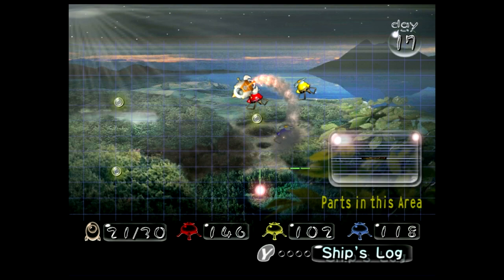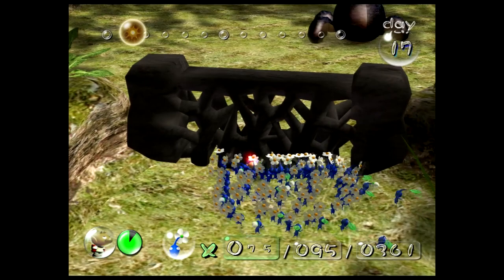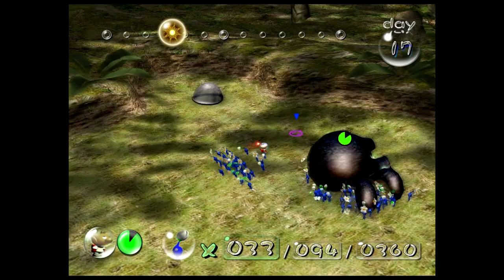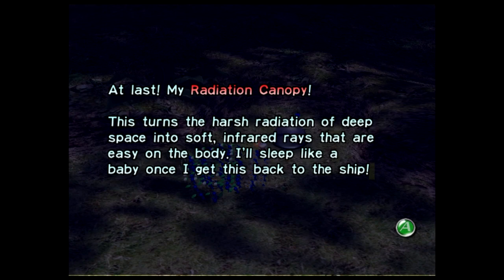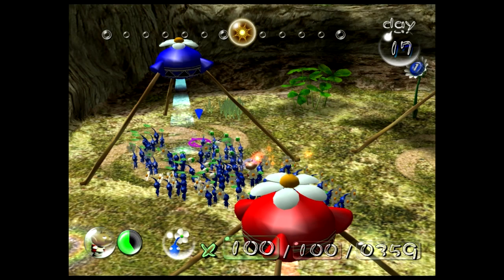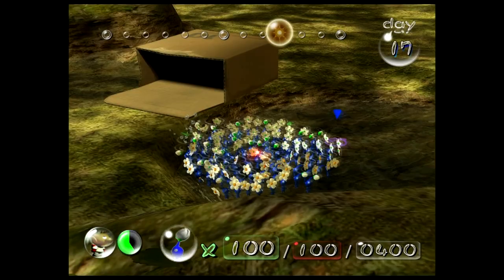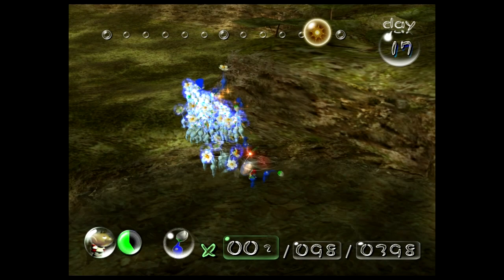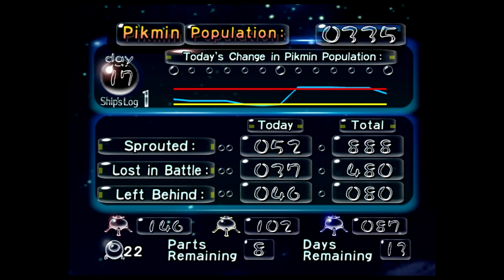Let's Play Pikmin (Blind) EP17 - The Cannon Beetles Battle Cry